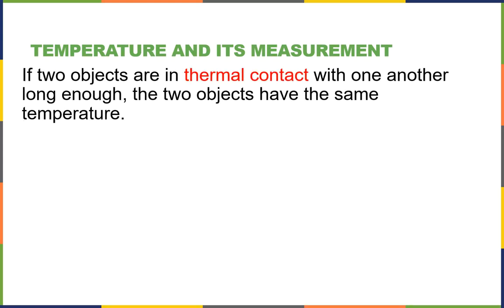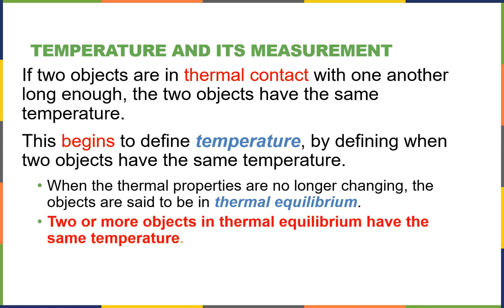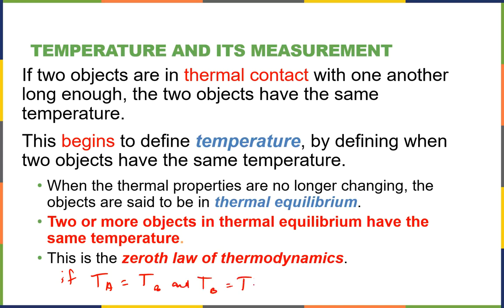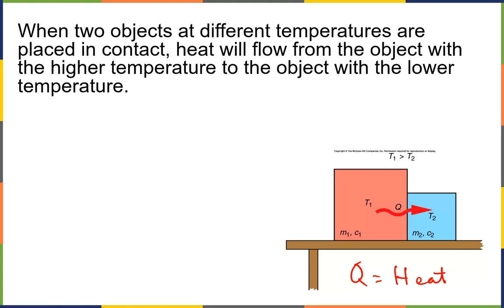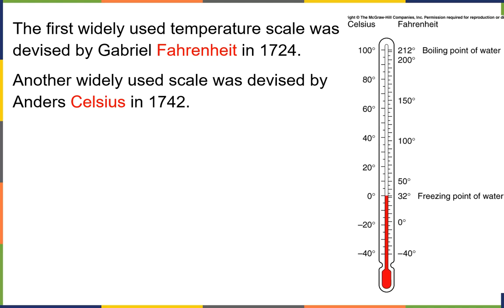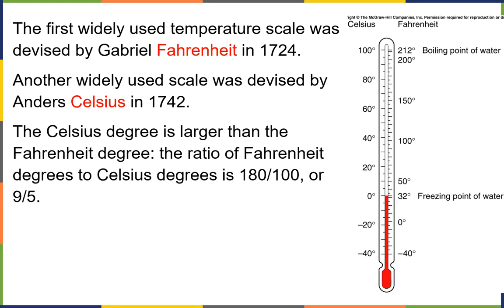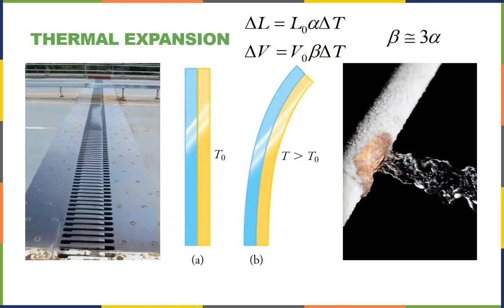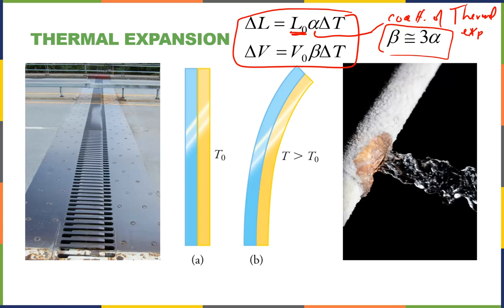PHYS 151 Lecture 30 Heat and Temperature